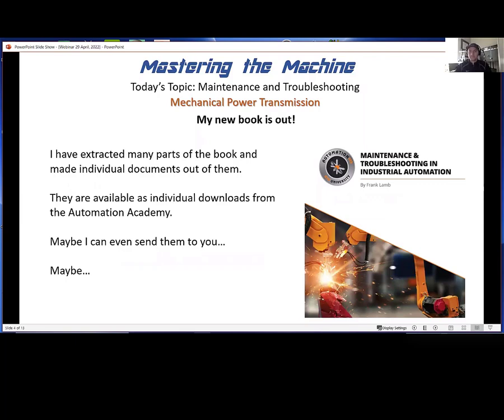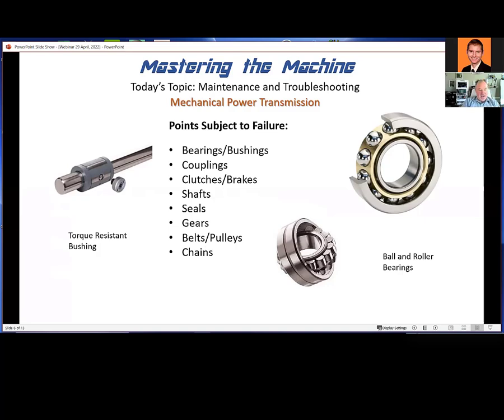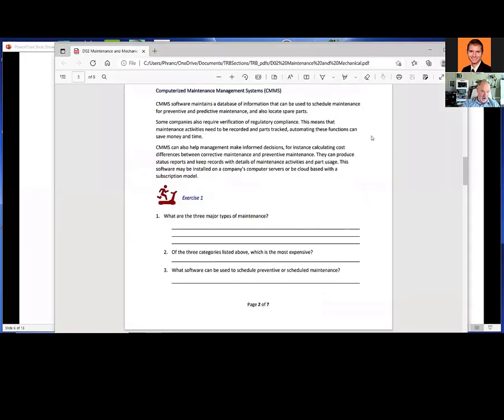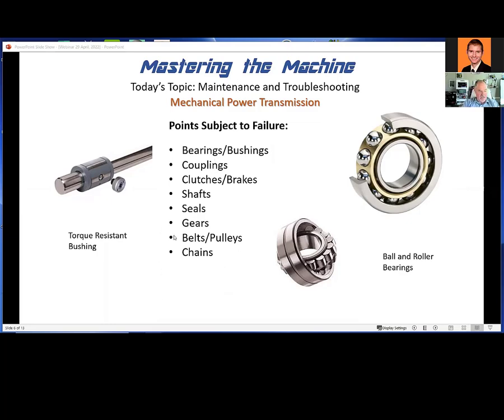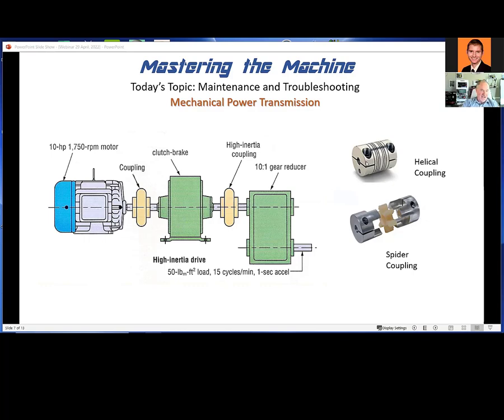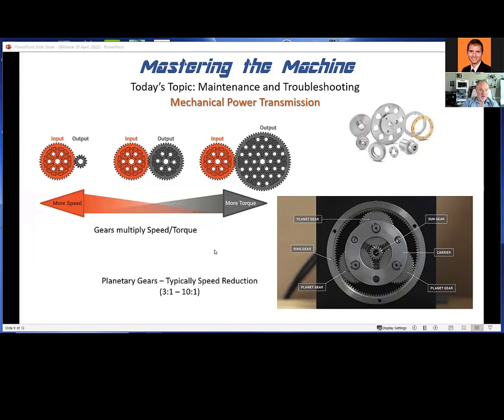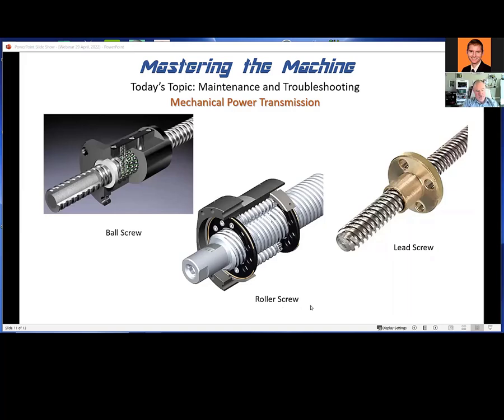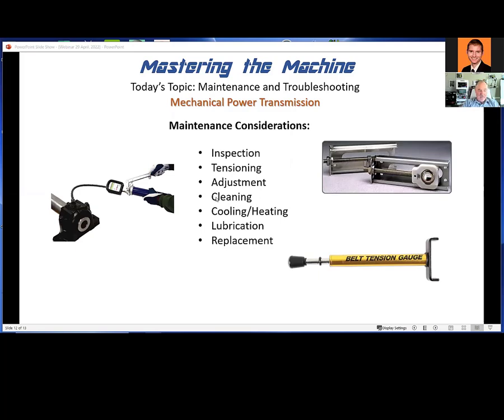Mechanical Power Transmission [Web Ep. 36]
Mastering the Machine webinar on D02_Mechanical. Some information on Mechanical Power Transmission and a conversation with Phil Scruggs